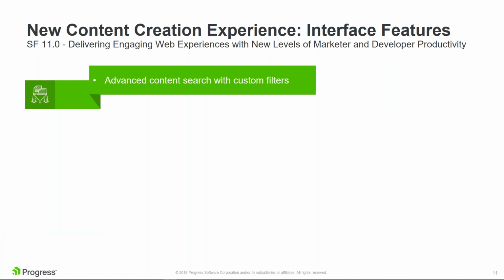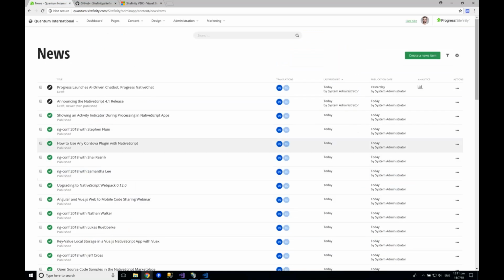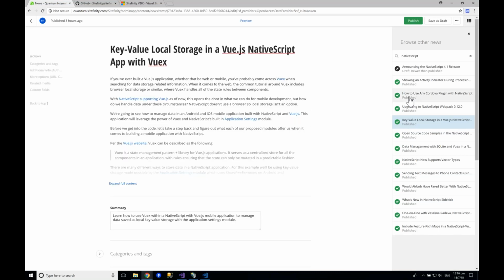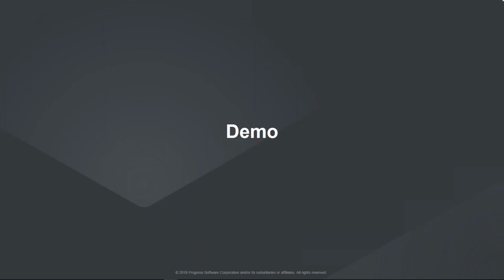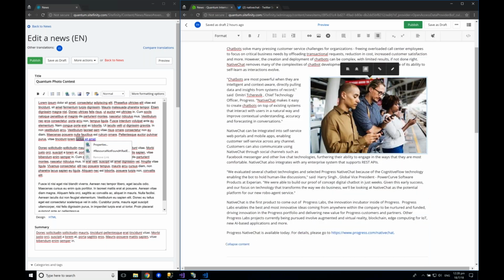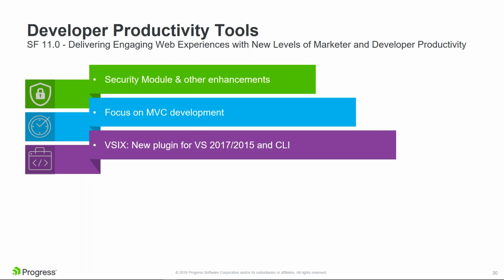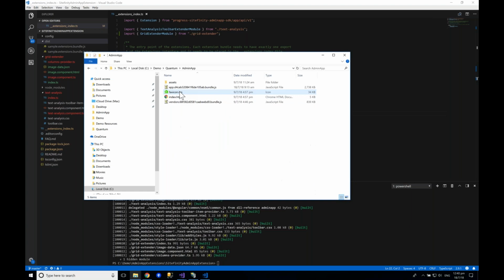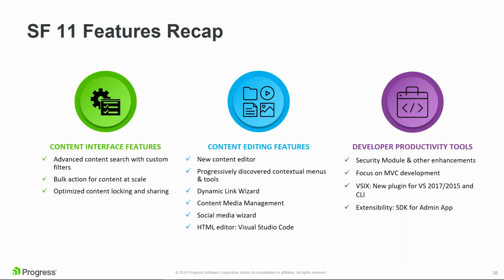Intro to Sitefinity 11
With this latest release, Sitefinity CMS not only changes the game for user experience but delivers tools that make managing and optimizing multi-channel customer experiences easy for marketers and developers at organizations of any size.